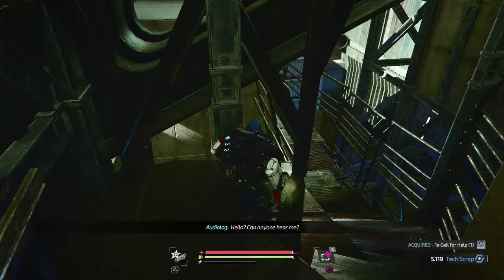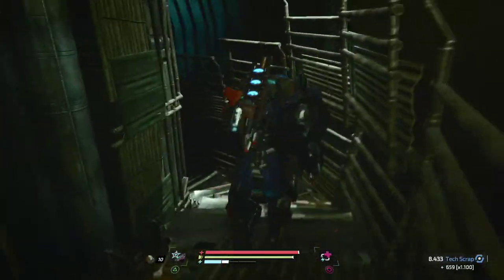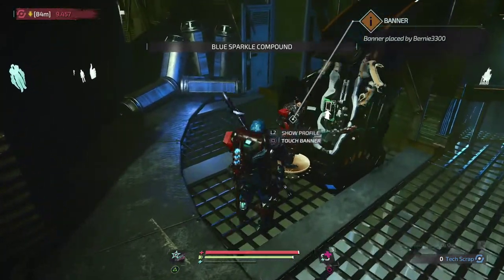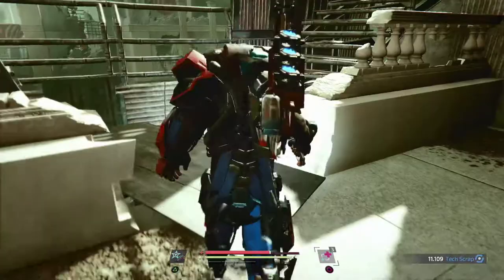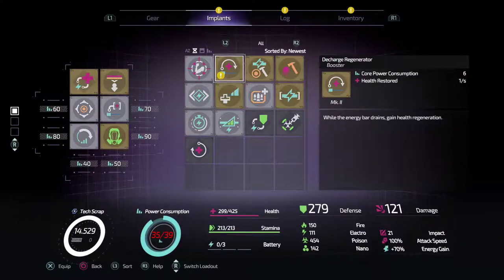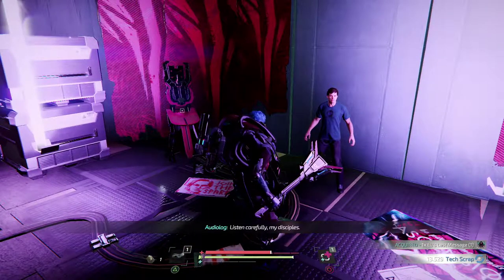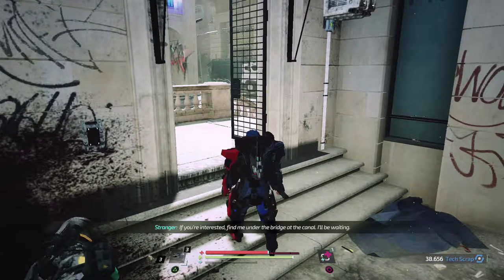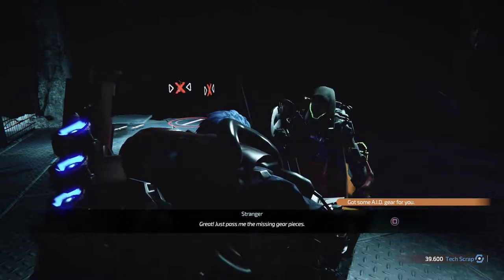The Surge 2 - Let's Play Part 11: Brother Eli (PS4, 1080p, full commentary)